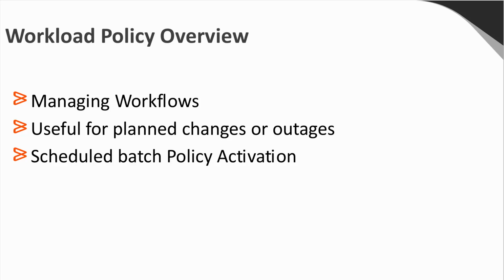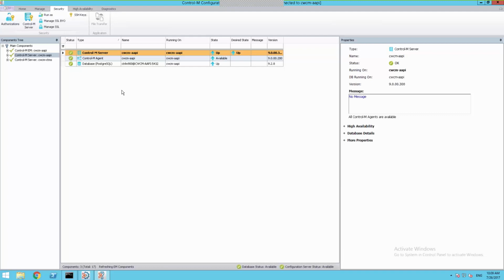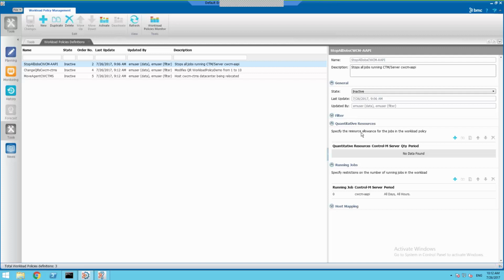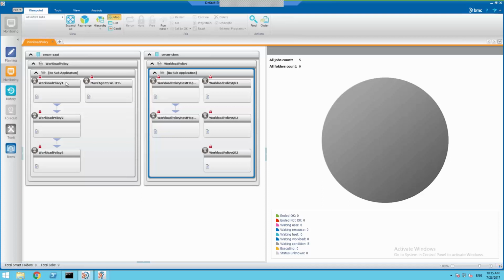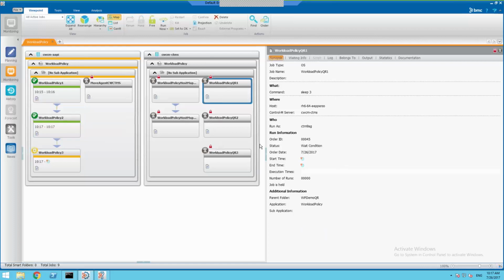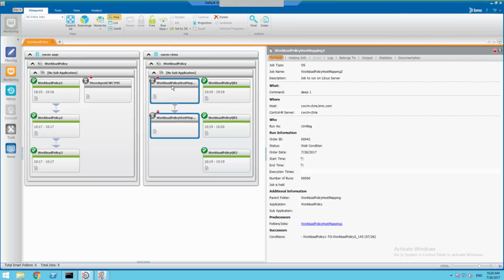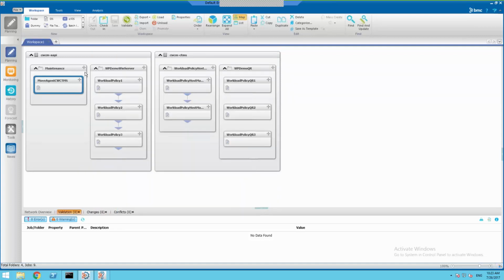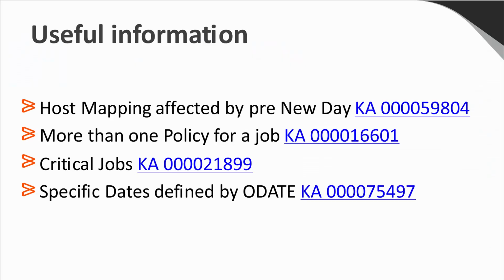Connect With Control-M: Managing Workload Policies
Are you using Workload Policies to help manage your environment?

Learn how to take advantage of this feature to better manage your jobs based on Control-M/Agent availability and your application owners' needs.